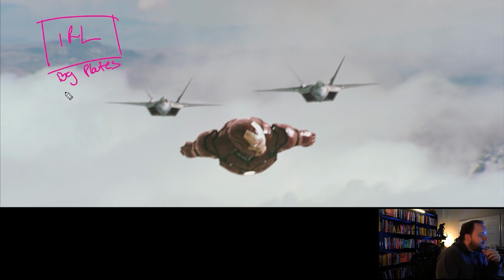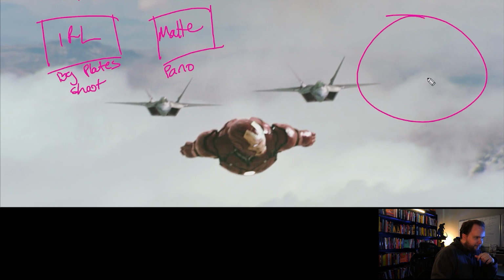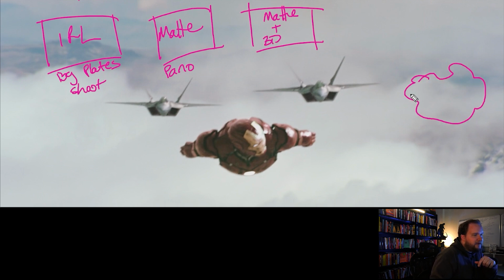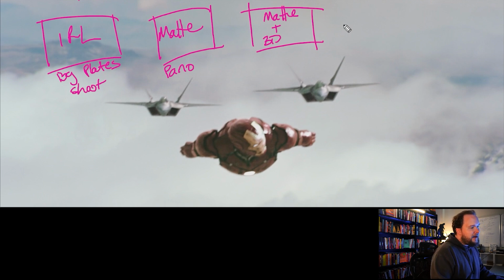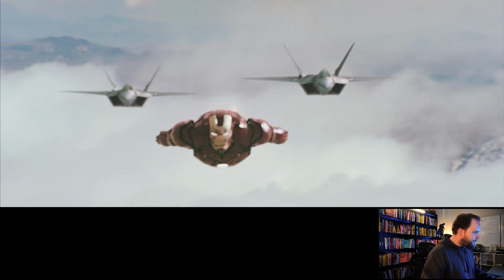Iron Man Visual Effects Reaction (VFX Breakdown Pt.5 of 5) Industrial Light and Magic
The Marvel Iron Man Visual Effects Breakdown - This is part 5 of 5 in the Iron Man VFX Breakdown series.

Table of Contents:
0:00 - Beginning of video
0:40 - Introduction
2:09 - Breakdown begins
09:37 - Outro

I recently had many of you vote on what movie you want to see next on my Instagram channel and by far the Iron Man Visual effects were one the highest votes.

I wanted to include all of the big sequences from the film from The Iron Man Suit, to the big fight sequences and other iconic visual effects sequences. I also plan to cover every other Marvel film including all the CGI for Captain America, Avengers, Black Panther, Hulk and more!

This was daunting but a lot of fun to cover, especially looking at the visual effects back in 2008 - but a lot of fun to include all of the great work from Industrial Light + Magic (ILM), Embassy, Pixel Liberation front (PLF), Scanline VFX and the Orphanage. This is essentially a reaction video to the vfx showreel of studios like industrial light and magic.

I'll do my best to respond and I would love to start a conversation about this piece and all of the work involved in it!

NOW - My big question is - WHAT MOVIE DO YOU WANT TO SEE COVERED NEXT?

-Allan

For more VFX Case Studies / VFX Breakdown as well as tutorials in Maya, Houdini, 3DS Max, Nuke, After Effects, and more

★GET THE FREE COURSE ON HOW TO PROFIT AS AN ARTIST★
I want to eliminate the mindset of ‘the starving artist’ - that there’s no money in art.
Learn to raise your prices, command premium fees as well as attract your dream clients and land your dream job. Over 8+ hours of training on advanced pricing strategy that you can apply TODAY to your career as an artist, whether you’re in VFX, Games or Design or any creative industry.

Learn to profit as an artist!

3D Software mentioned
Autodesk 3DS Max, Foundry Nuke, Houdini

Much love,

Allan McKay